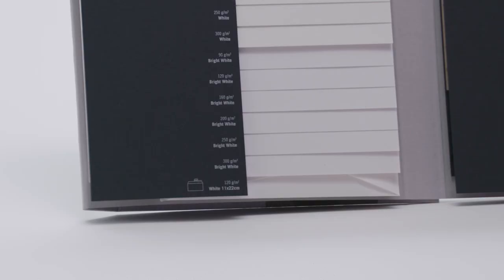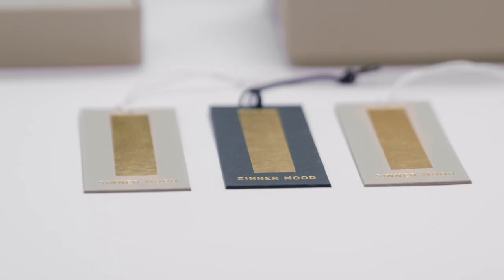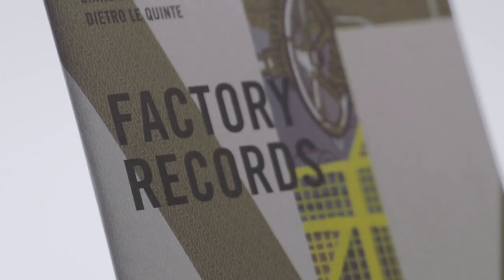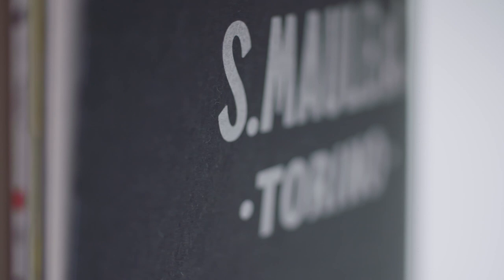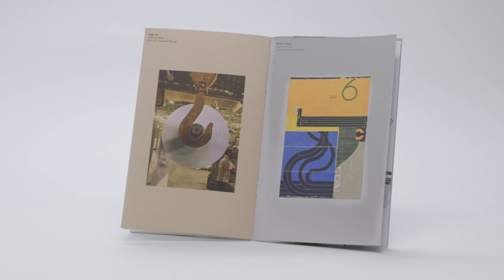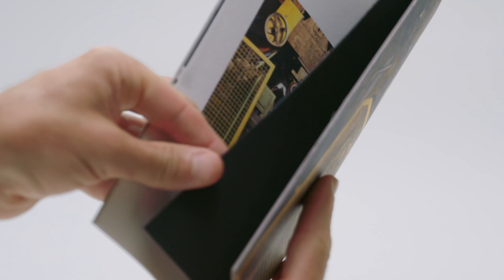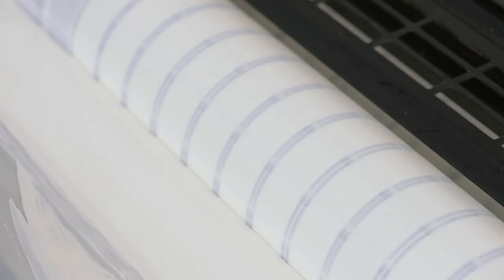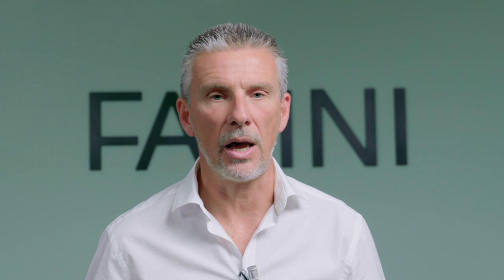Shiro Echo, Favini’s ecological, 100% recycled and carbon neutral paper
The main raw materials for the production of paper are water and cellulose. In the case of Shiro Echo, the cellulose fibres come from paper recycling. In the case of Shiro Echo, the cellulose fibers come from the recycling of paper.

To produce the ecological recycled paper Shiro Echo, Favini uses 100% recycled cellulose fibres. These fibres come from a “selected pulp” quality. It is a high quality pulp that undergoes a de-inking process.

Would you like to request Shiro Echo’s swatch? Get in touch with us by filling out the form